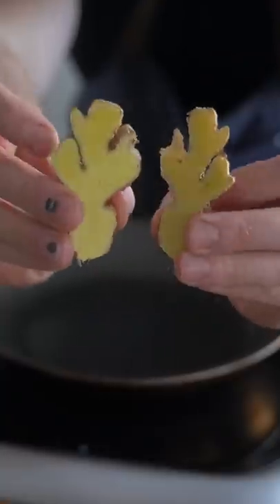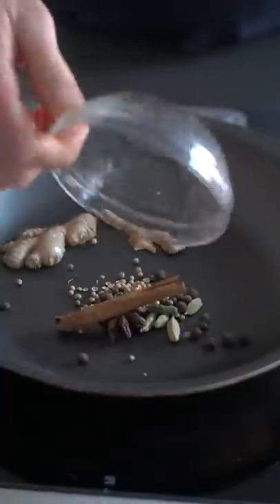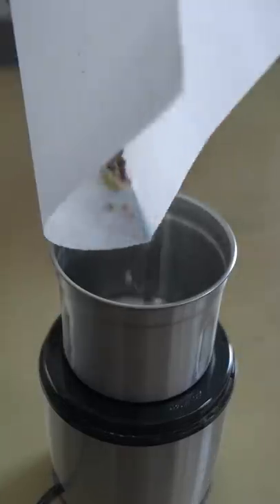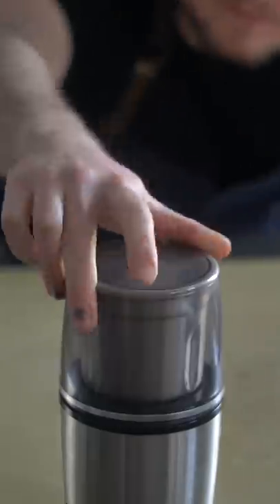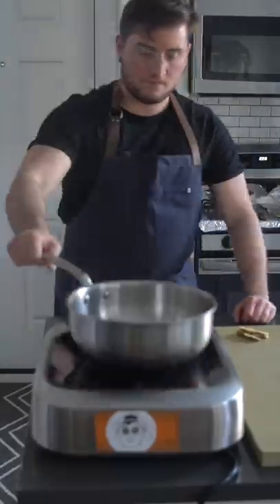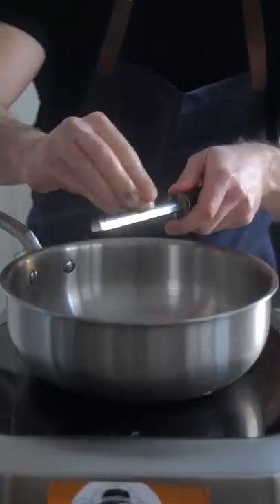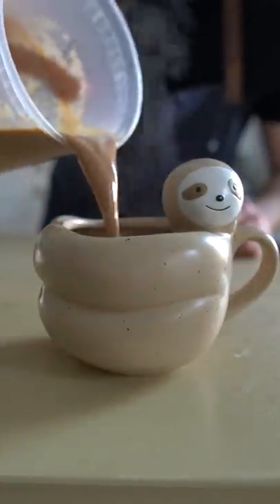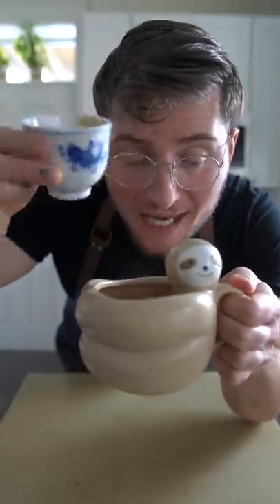Perfectly Spiced MASALA CHAI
This classic Chai Masala will make ya mama want to Dougie. You know why? Cuz all my bitches love me…

…but not actually because I’m in a wonderful monogamous relationship with a beautiful person and I couldn’t be happier. For real though… this tea is FLAME. COOK AWN! 🤘🏼 Adam

Chai Tea Ingredients:
1 inch knob Fresh Ginger, halved
3-inch stick of Cinnamon
3 Whole Cloves
1 star anise
1/2 tsp Whole Black Peppercorns
1 tsp Green Cardamom
1 tsp Coriander Seeds
1 tsp Nutmeg, ground
1 tsp Allspice
3 tbsp White Sugar
2 tbsp Assam Tea (or any black tea)
1 cup Whole Milk
1 cup Water